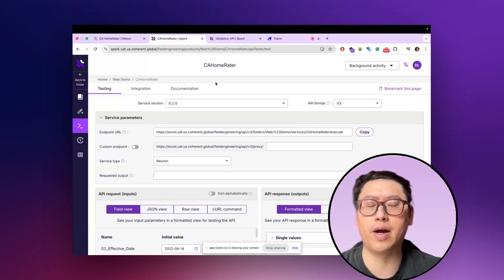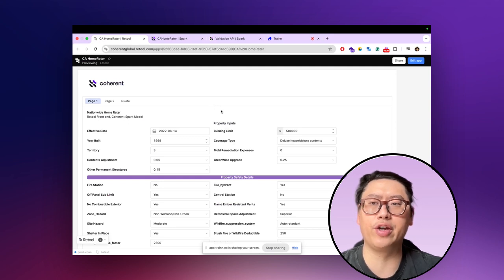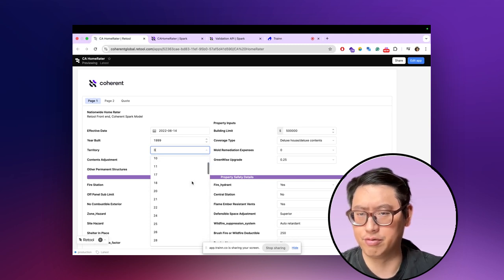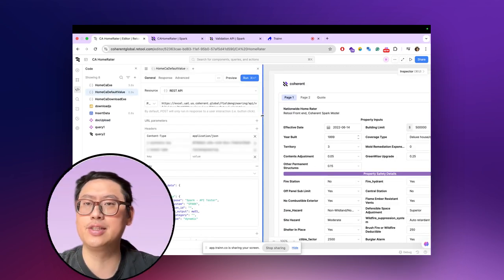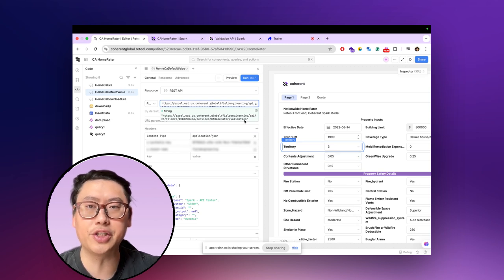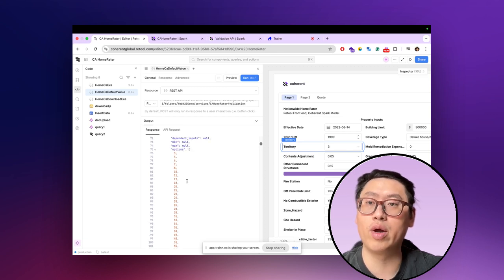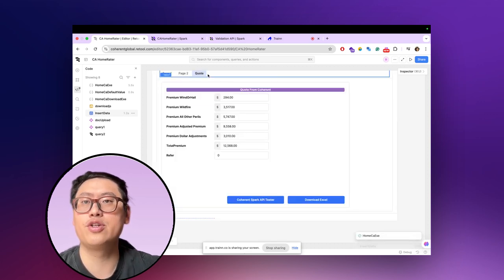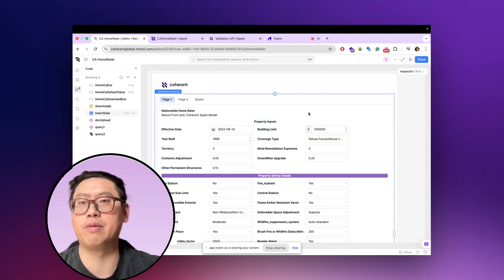Build a Dynamic Front End from Your Excel Model | Coherent Spark + Retool Demo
Turn your spreadsheet models into interactive web apps — no hand-coding required.

In this walkthrough, Donald Lui, Field Engineer at Coherent, shows you how to use Coherent Spark APIs to build a front end powered by Excel logic. With Retool, he demonstrates how to create a dynamic UI that reflects validations and dropdowns directly from your Excel model, updated automatically via the Spark Validation API.

What You’ll Learn in This Video:

✅ How to connect a front end to Coherent Spark APIs
✅ How to use Retool to build interactive UIs without writing code
✅ How Spark’s Validation API drives dynamic inputs (like dropdowns)
✅ Why front ends built this way stay in sync with your Excel model
✅ How to simplify app development by reusing spreadsheet logic

Ready to build dynamic front ends powered by your Excel logic?